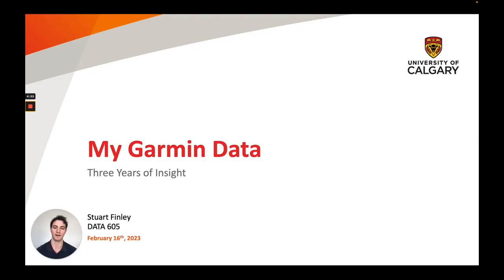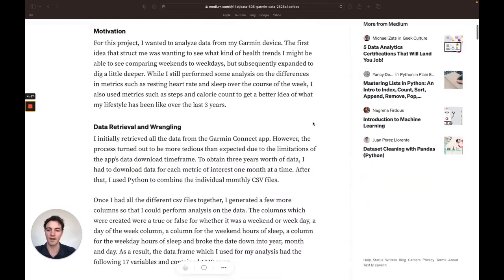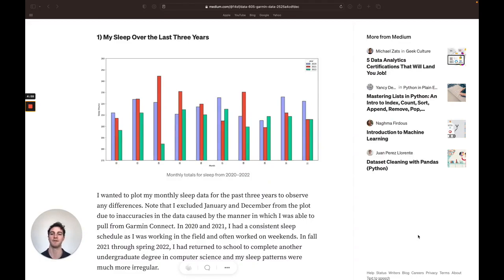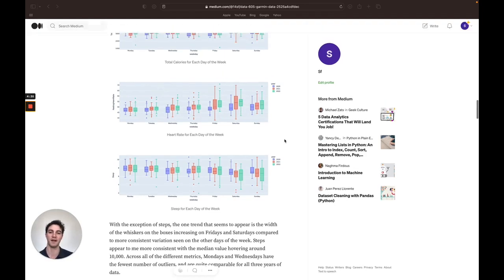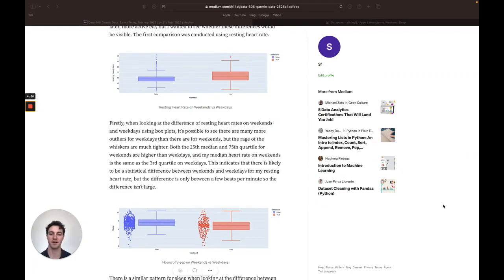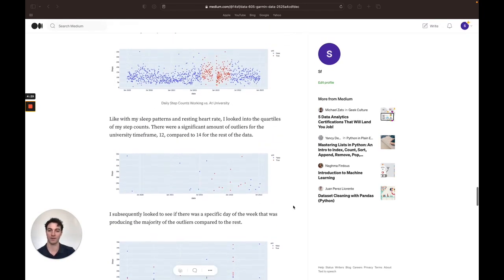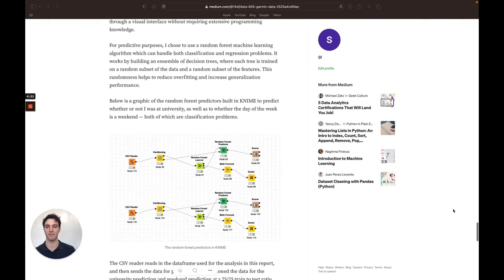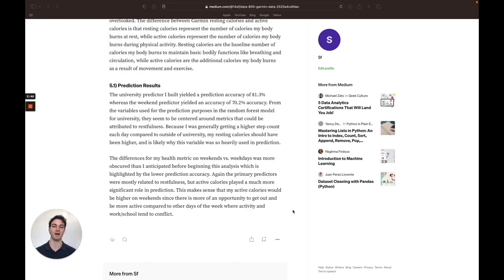Data 605 Final HD 720p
Data 605 Final Project